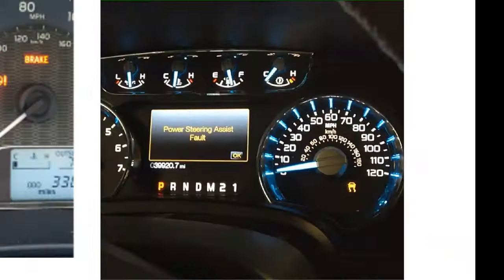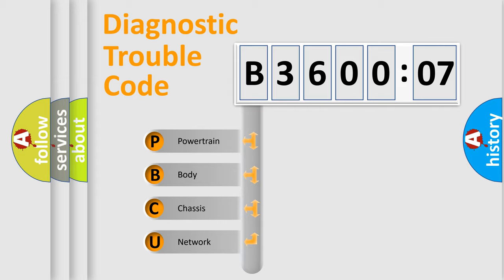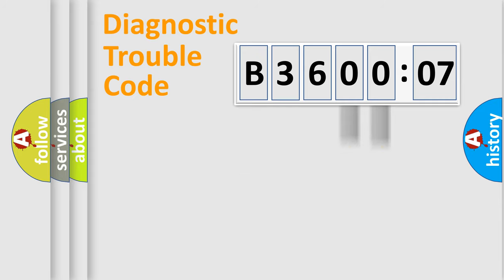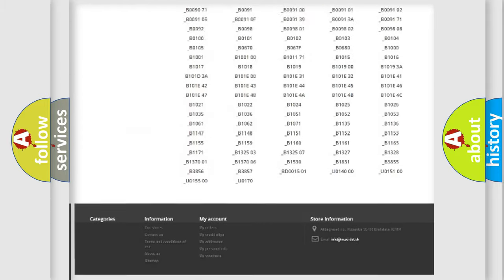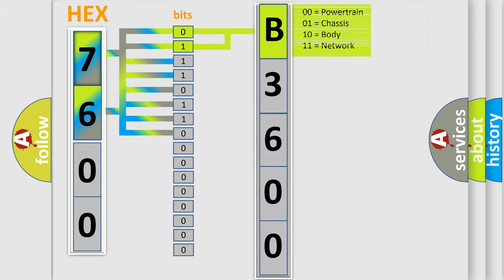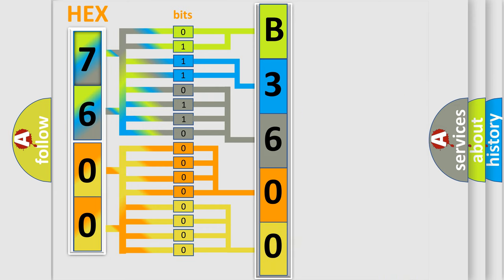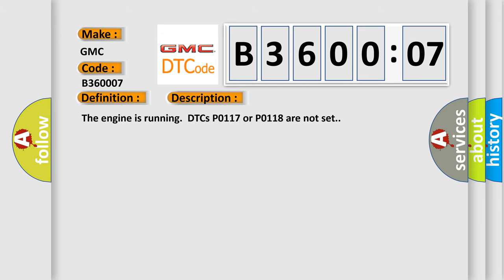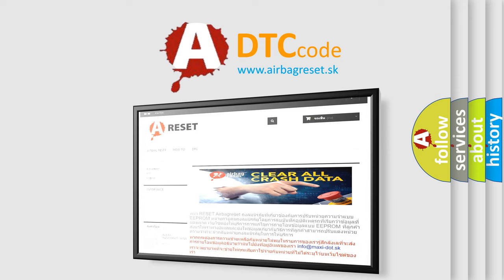DTC GMC B3600-07 Short Explanation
Contents:
0:21 Basic DTC analysis according to OBD2 protocol standard.
1:48 Insight into programming
2:58 A diagnostically understandable description of the Diagnostic Trouble Code
3:05 Basic error definition

Make:
GMC
Code:
B3600 07
Definition:
Engine Coolant Over-temperature - Protection Mode Active
Description:
The engine is running.DTCs P0117 or P0118 are not set.
Cause:
Coolant temperature more than 130°C (266°F) for more than 10 seconds.
Failure Type:
Mechanical Failure